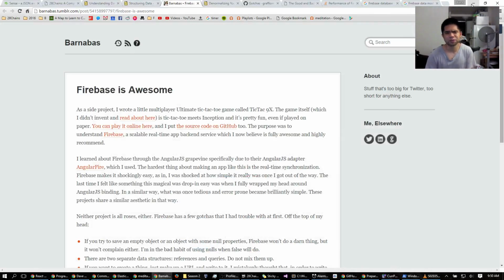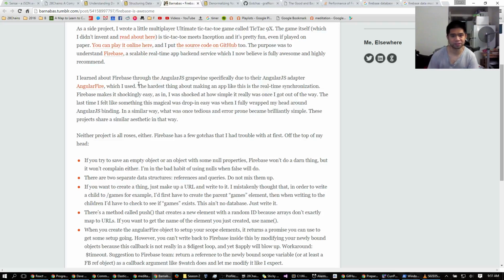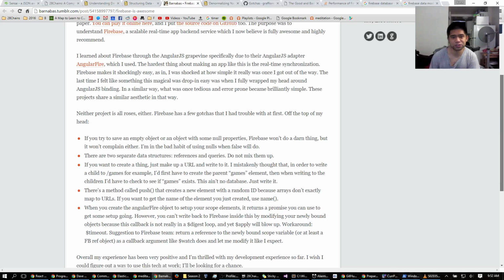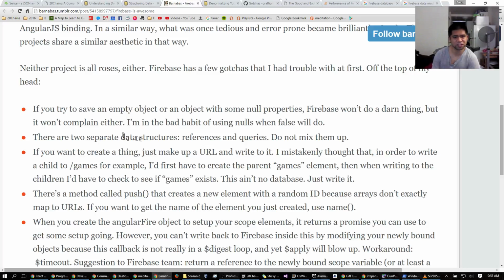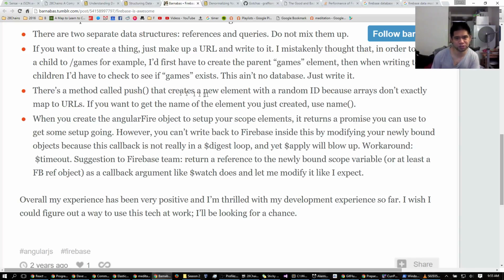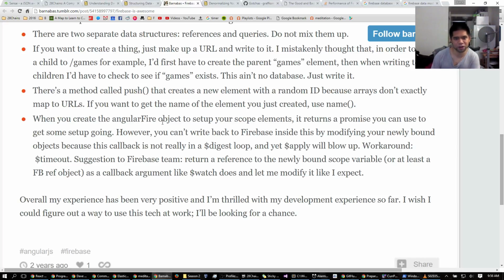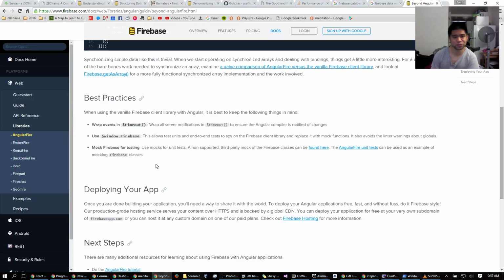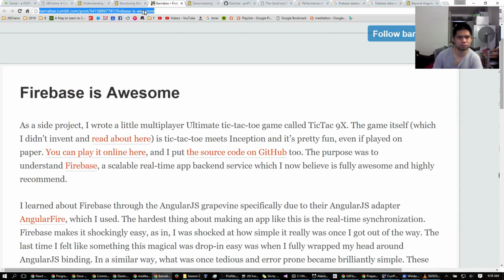Firebase gotchas from barnabas.tumblr.com (and my comments)